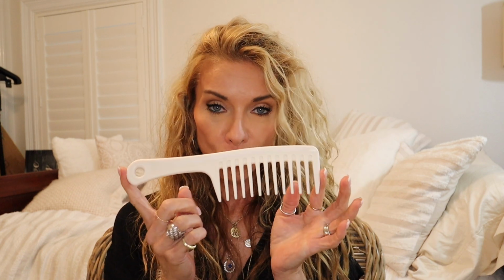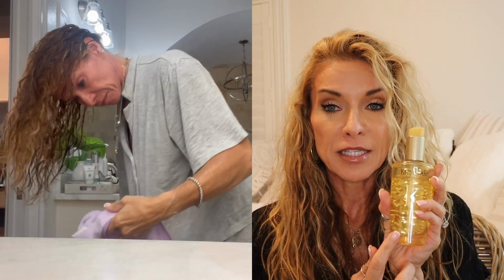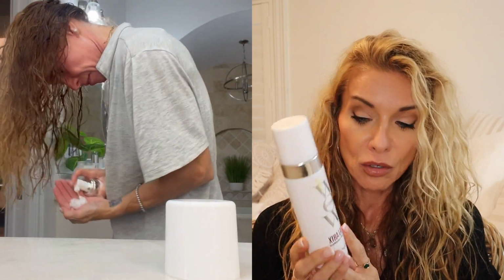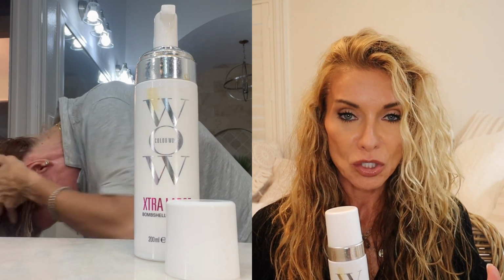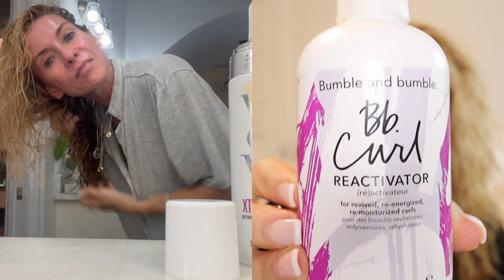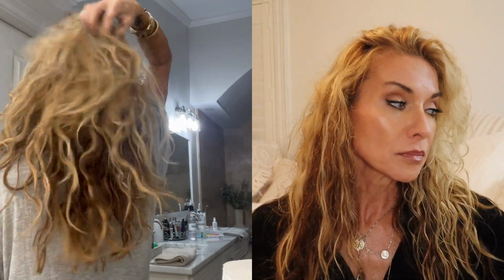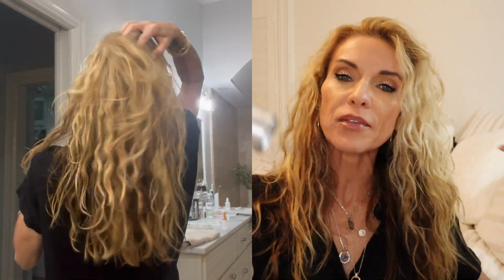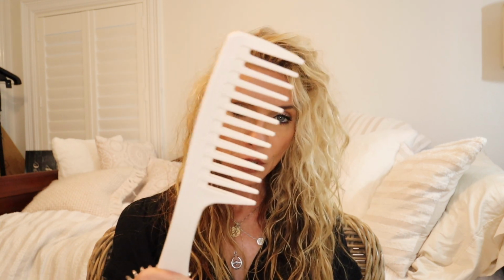Wavy Hair Tutorial! How I style my WAVY hair!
Hi guys!!  Thanks for stopping by!
I've gotten several questions on how I style my wavy hair...in this video I show you step by step how I achieve (and try to maintain) these crazy waves.  Sometimes my hair looks unruly, I know 🤪, but I love it just the same.  I hope this helps you and gives you some good ideas on how you can style your wavy hair!

Please share any ideas, products, styling tips you may have in the comments down below!  Together we can work to achieve the best hair possible!.

Xo
Becky